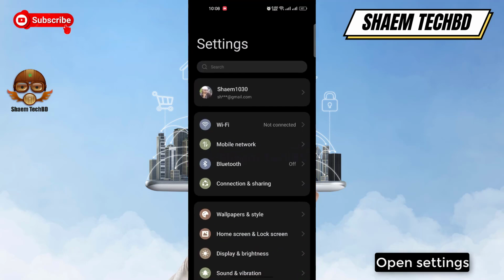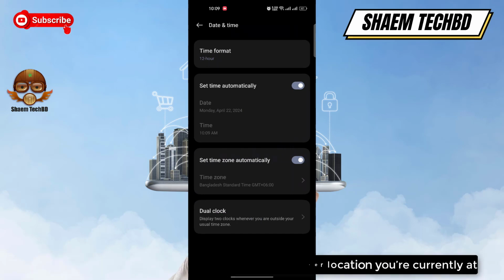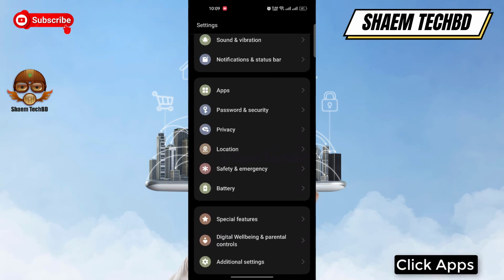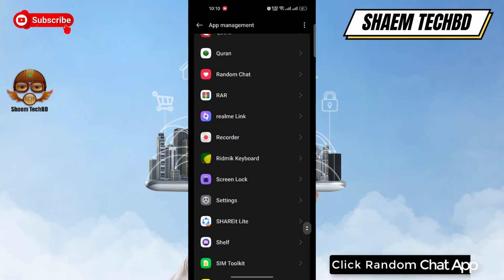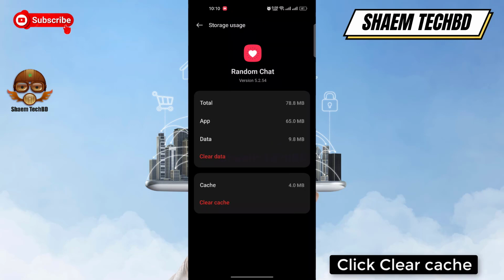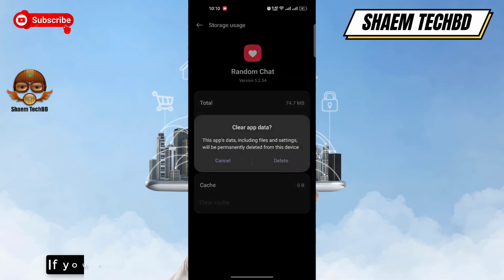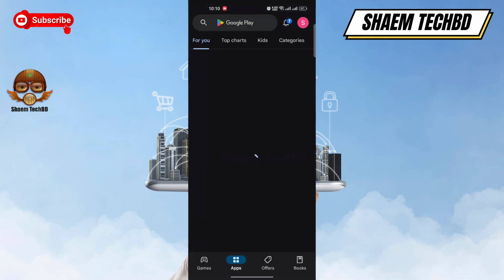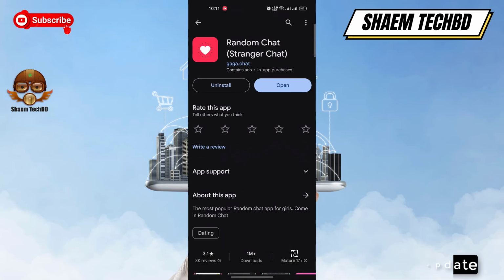How to Fix Random Chat App Doesn't let you download your photos in Android After New Updates